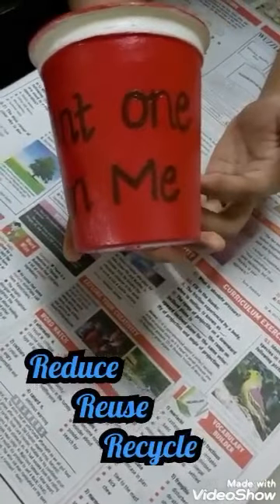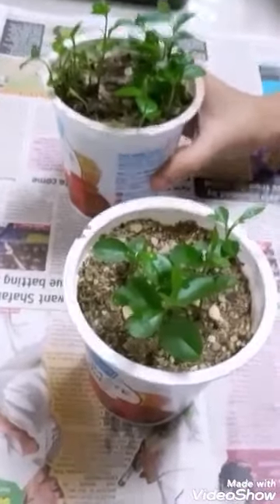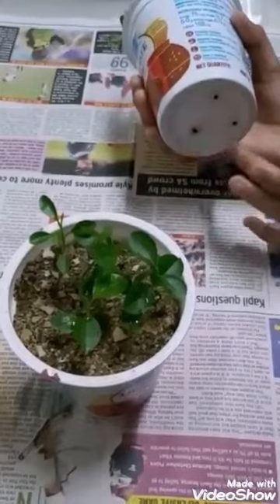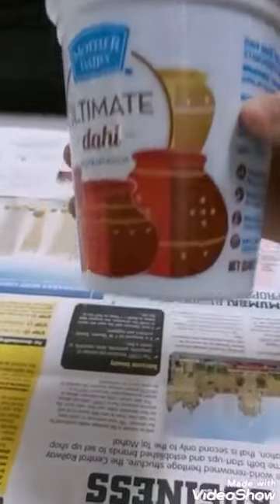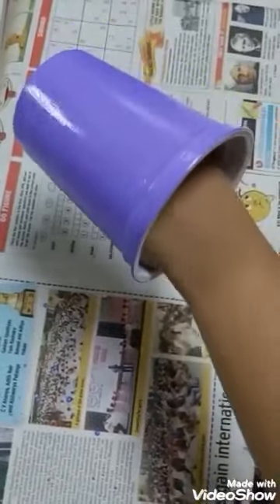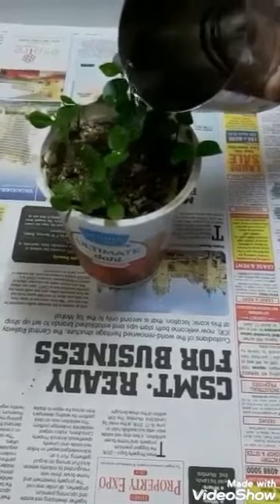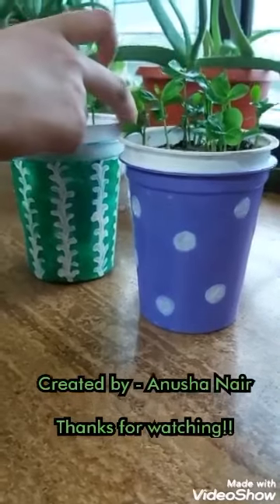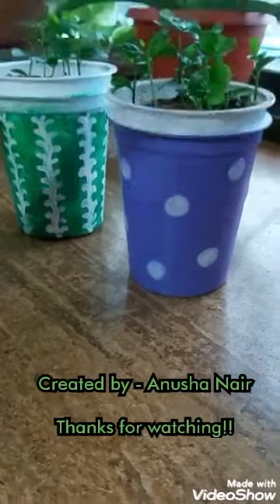DIY Planter & Drip Tray with Waste Plastic Container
Free time activity
🌱Pls check this out at home🌱